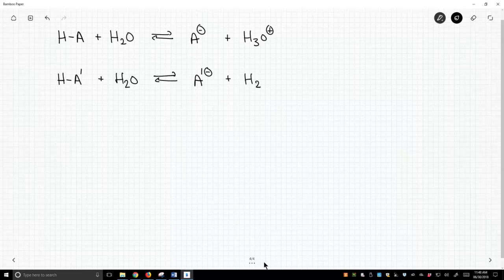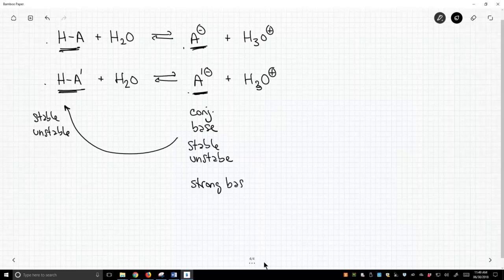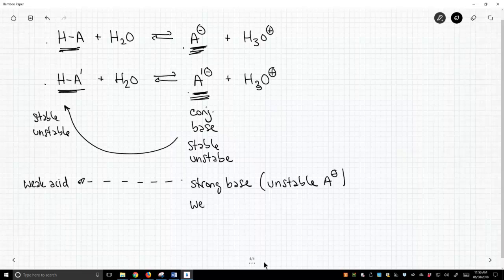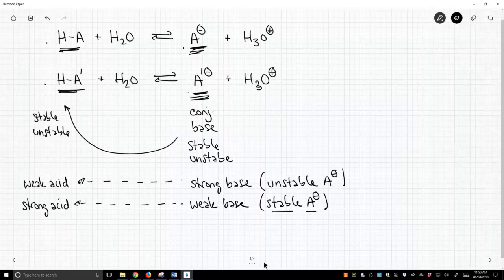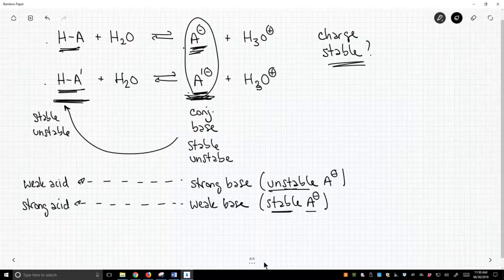acid base compare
an introduction on how to consider the comparison to two acids